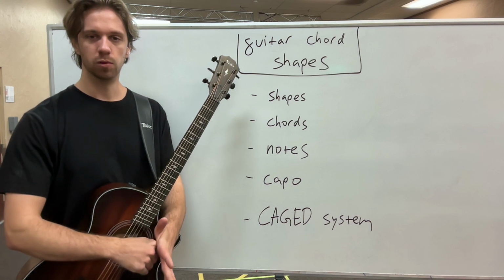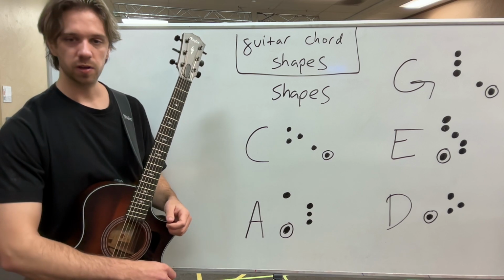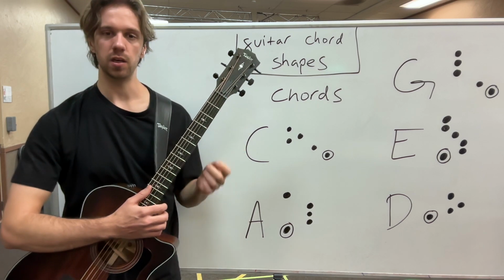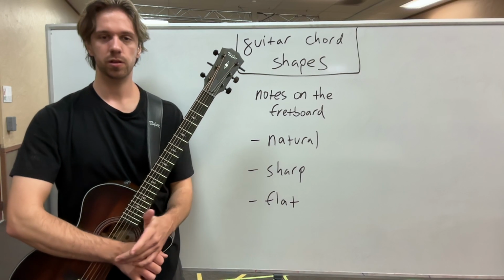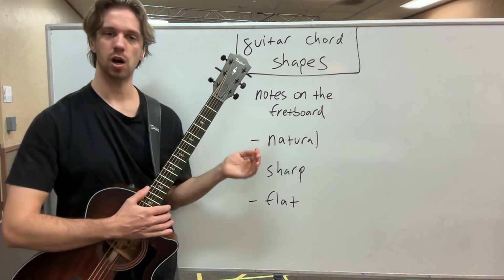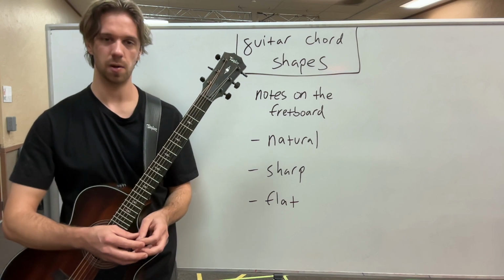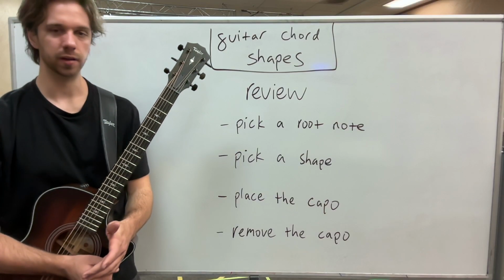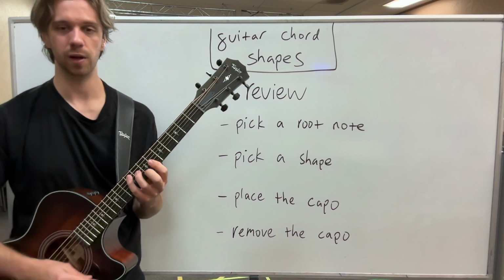Guitar Chord Shapes In-Depth Lesson